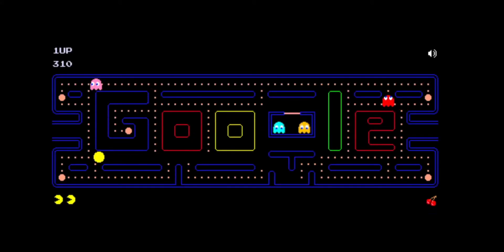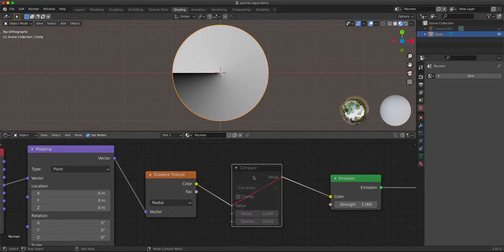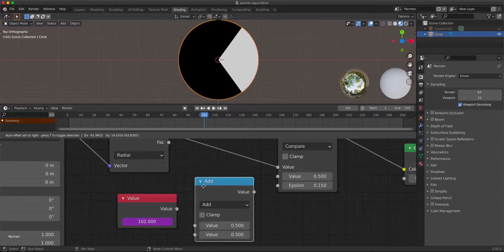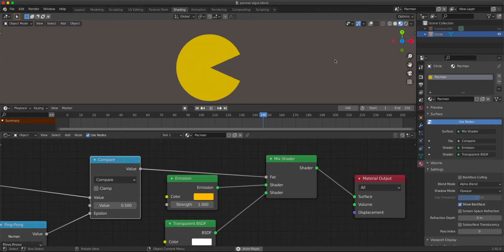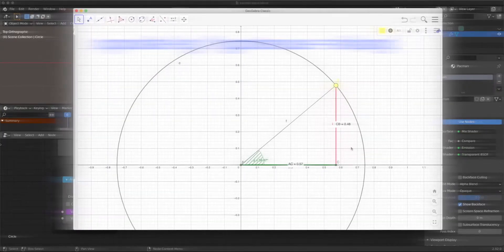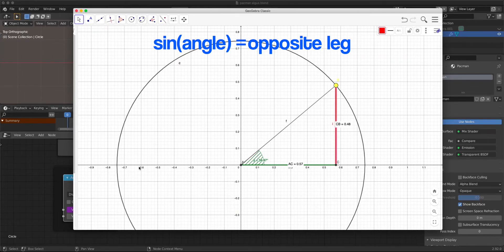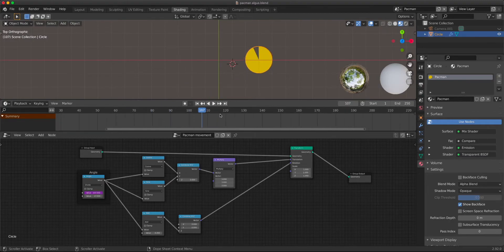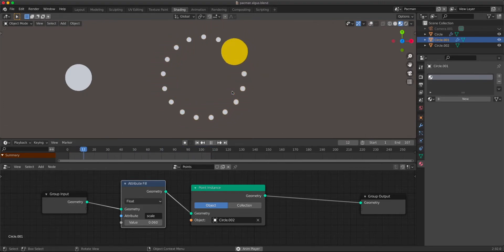Blender procedural Pacman animation tutorial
This tutorial shows you how to animate the Pacman character using only math equations. We will make procedural materials in the EEVEE render engine and of course use the geometry nodes which are available since Blender 2.92. You can sure follow this tutorial in Blender 2.93 too.

00:00 Referencing
00:48 Creating the Mouth
05:10 Procedural Movement
10:45 Adding the Dots
16:43 The Pixelation Effect

If you want the blend file, make a request in the comments!